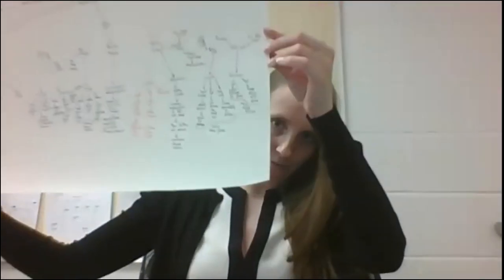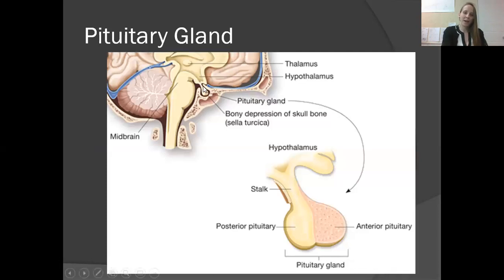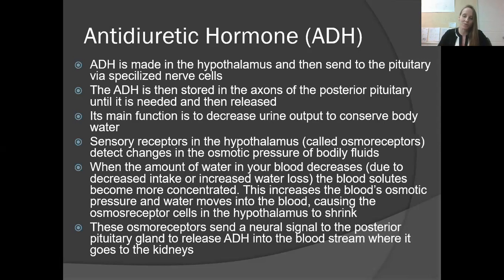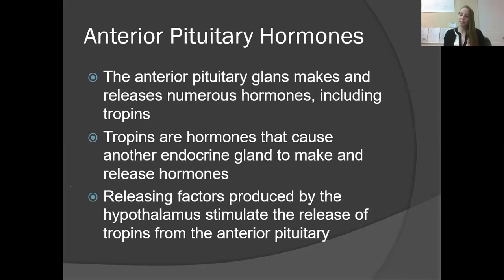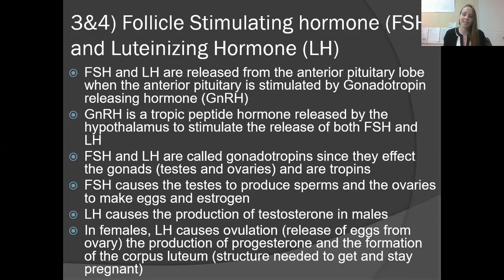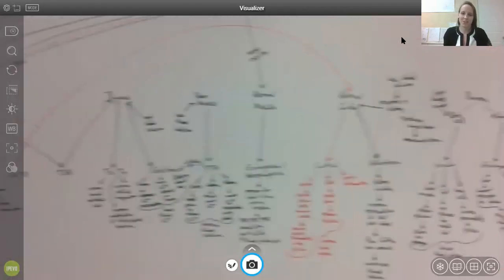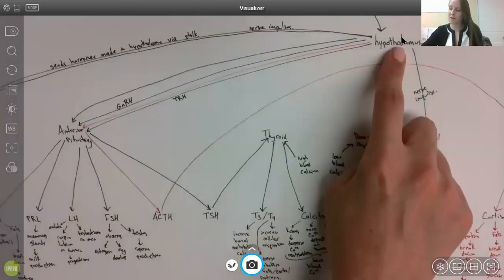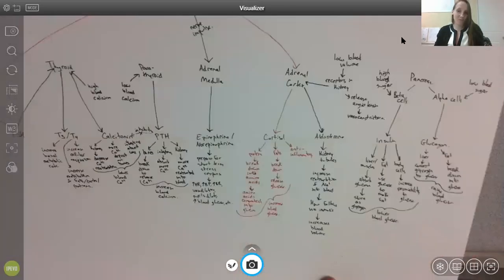Hypothalamus and Pituitary